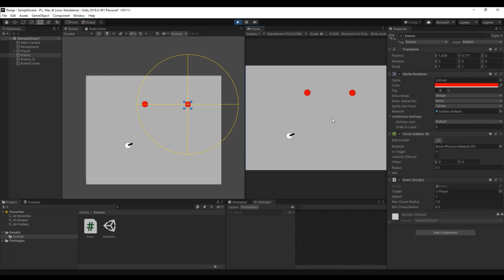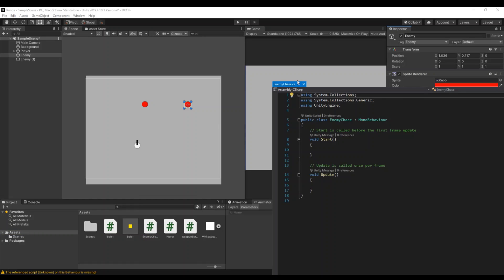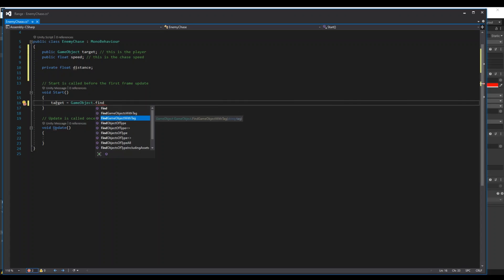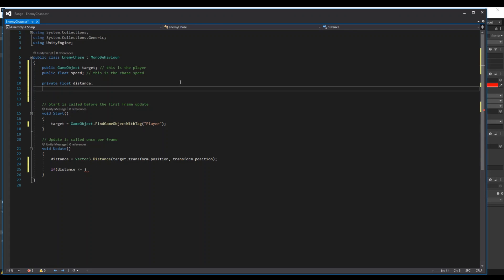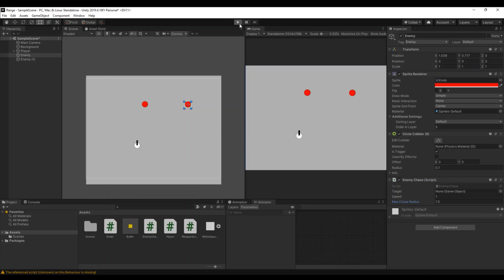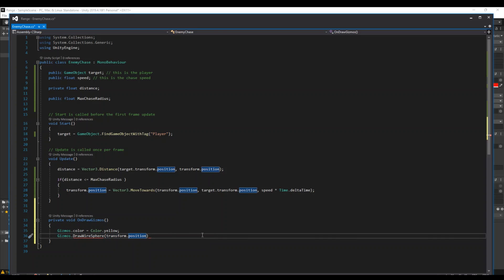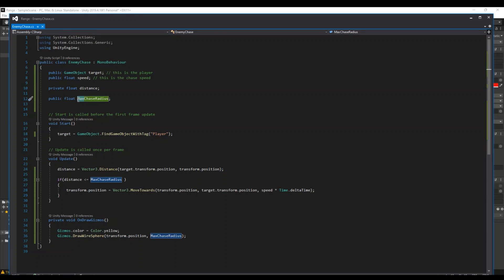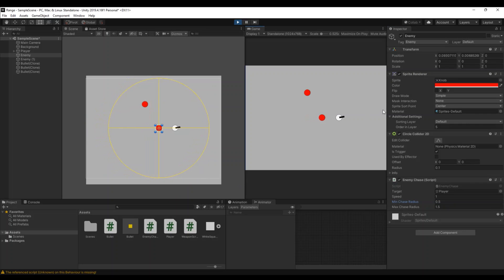Unity Enemy AI Chase / follow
I will show you, how you can make an enemy follow or chase you, around with a specific distance.

Equipment:
PC Screens